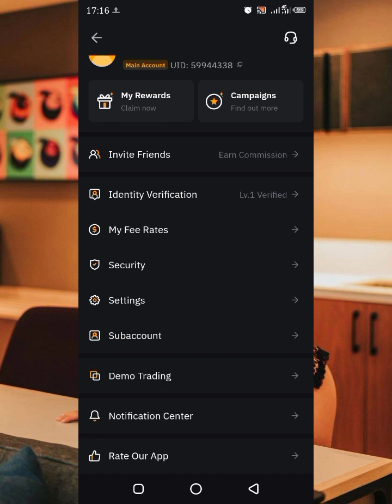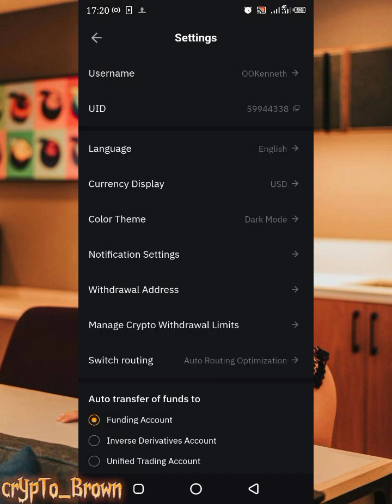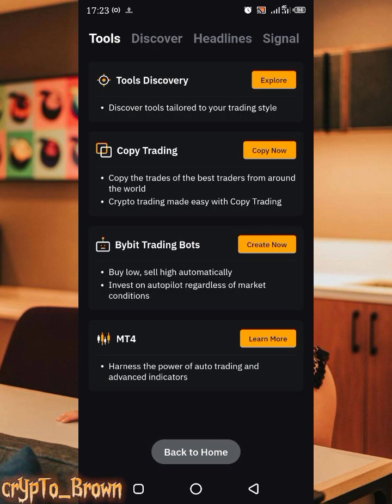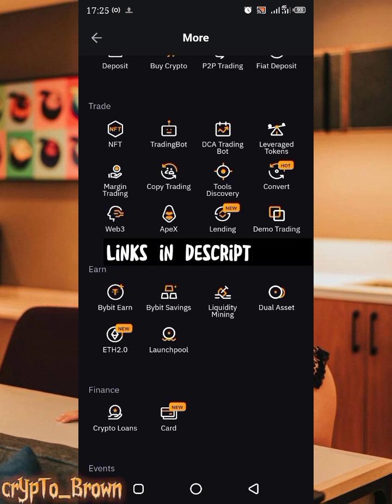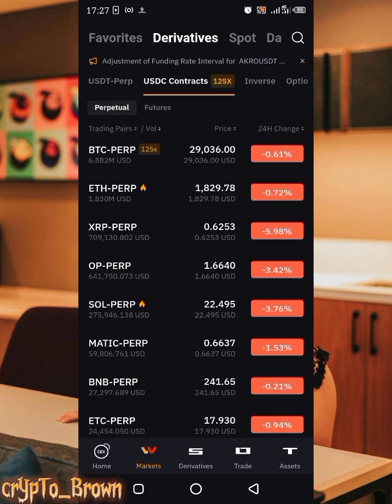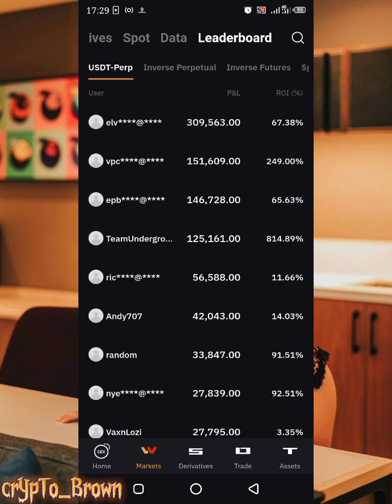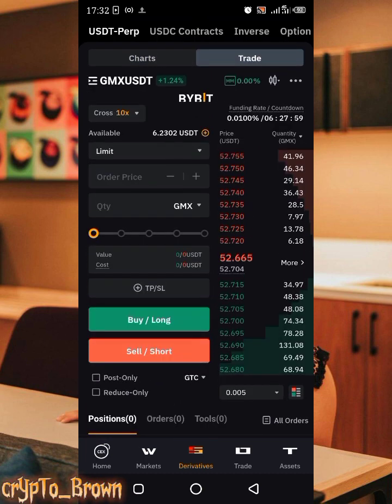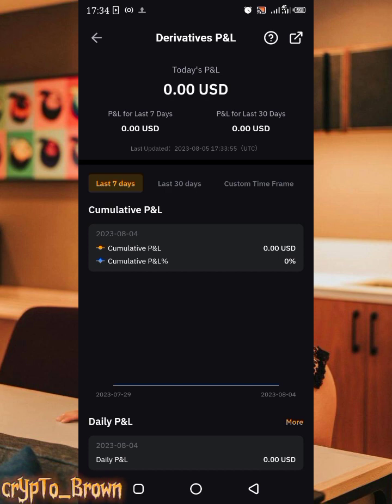WHY I STOPPED USING BINANCE 🙄 [ByBiT tutorials]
In this video you'll learn how to navigate

tags;

I am not  a financial advisor and I am in no position to encourage you to invest, my video is solely based on education an cannot be a guide to your undertaken. Therefore I will not be held responsible for any action you take after watching this video.